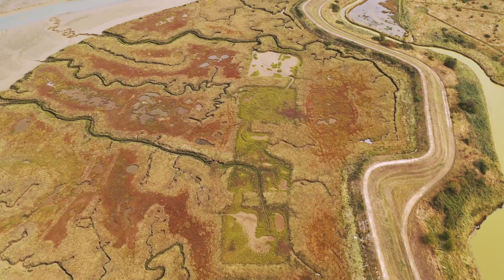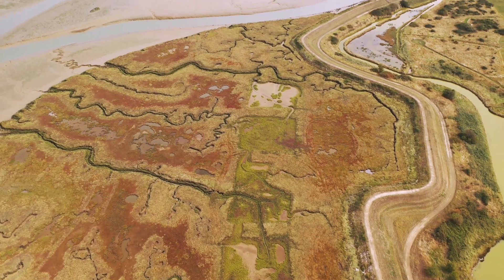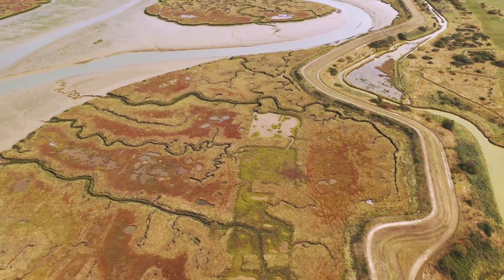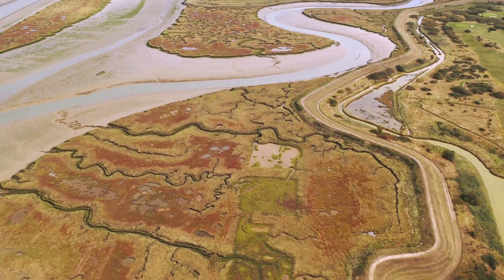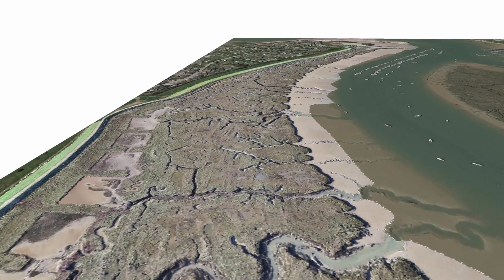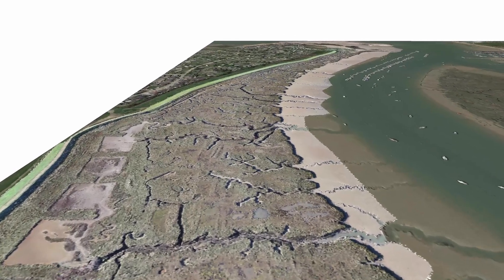What is a UAV Survey?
What is a UAV Survey? Izaak talks us through what a UAV Survey is comprised of and how we undertake them.